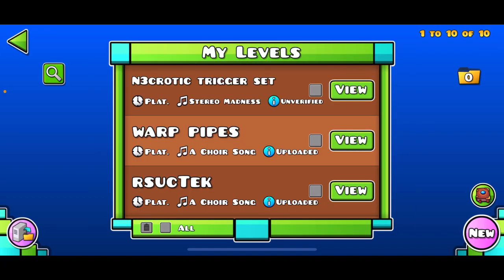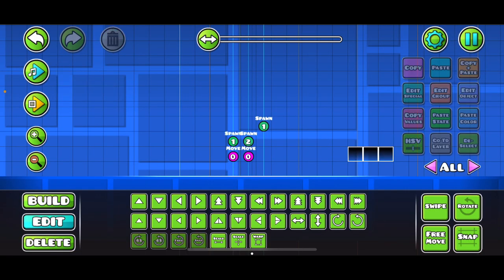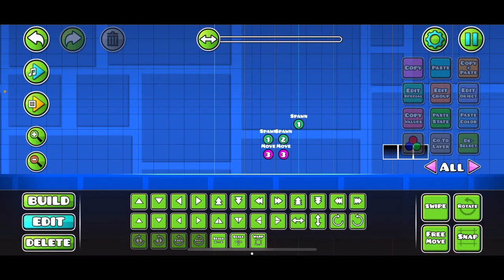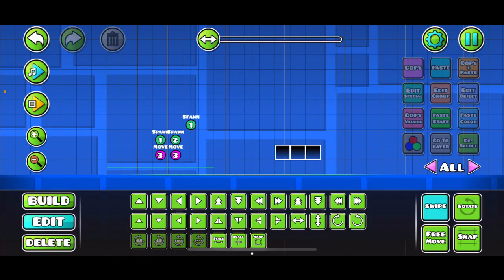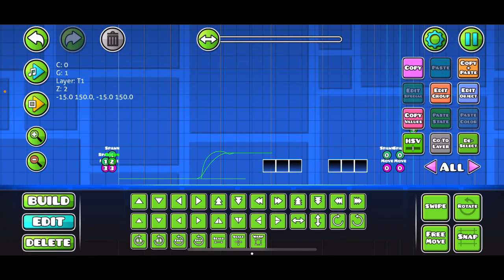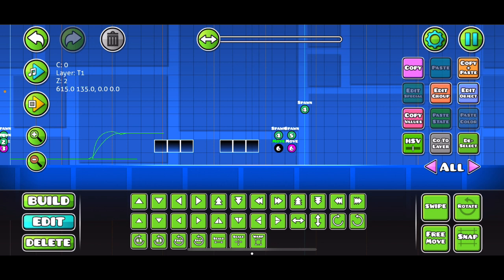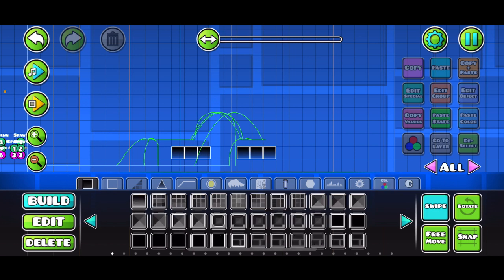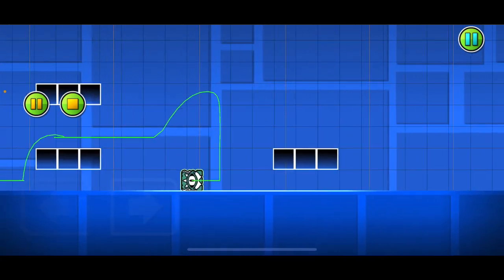How to use spawn and move triggers (Geometry Dash Platformer Mode)